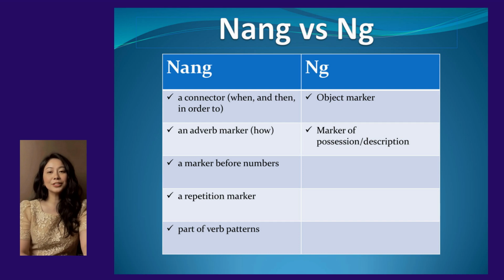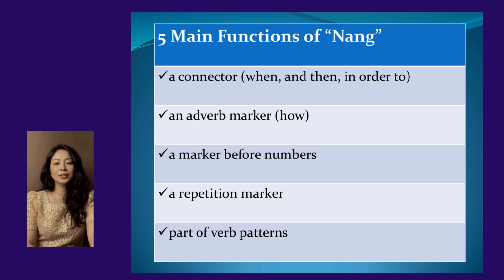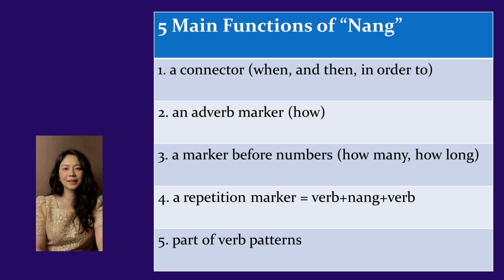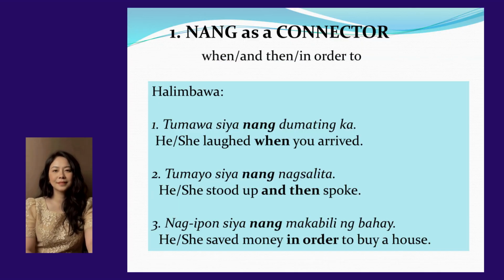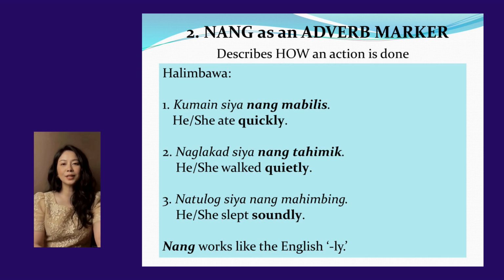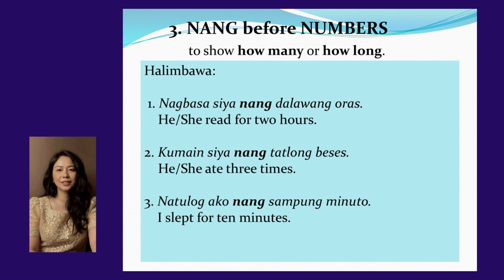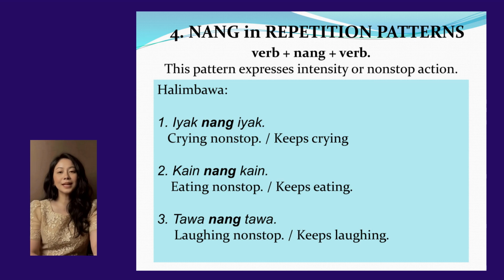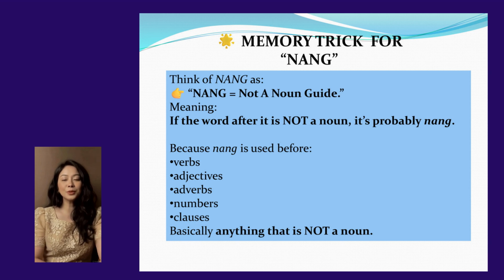Tagalog Basic Grammar: The Many Uses of "Nang"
In this lesson, I will guide you through the many uses of "Nang," one of the most versatile and commonly misunderstood words in Tagalog. Whether you're a beginner trying to form smoother sentences or a Tagalog instructor looking for clearer ways to explain grammar, this video breaks everything down in a simple, memorable way.
We’ll explore:
- How nang connects verbs and actions
- The difference between Nang and Ng
- How nang expresses manner, frequency, and intensity
- Common sentence patterns that require nang
- Real-life examples and practice sentences to help you sound more natural and confident

By the end of this lesson, you’ll understand not just the rules—but the rhythm—of using "nang" in everyday Tagalog. This is a perfect guide for learners, Tagalog instructors, and anyone who wants to deepen their understanding of Filipino grammar with clarity and confidence.